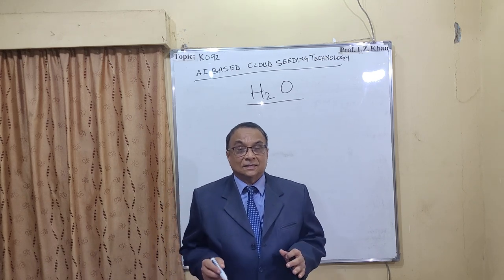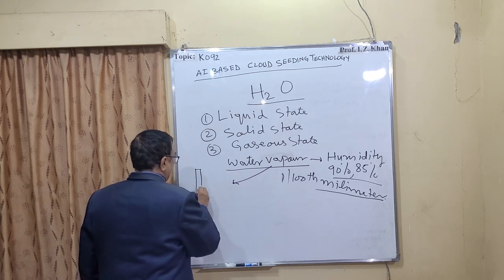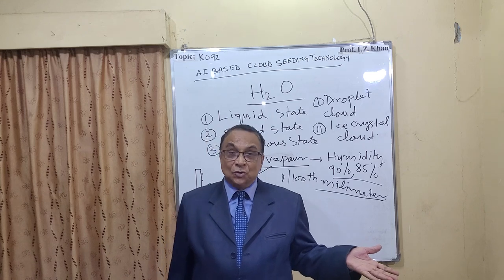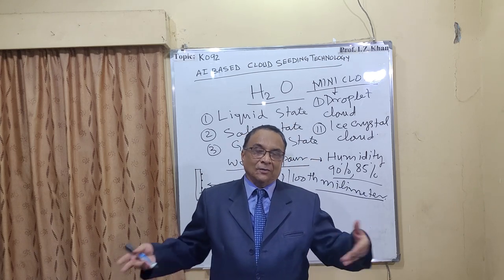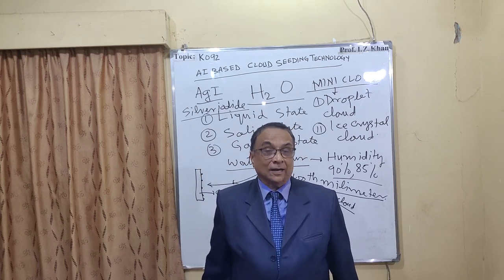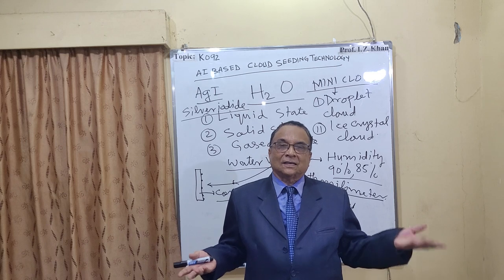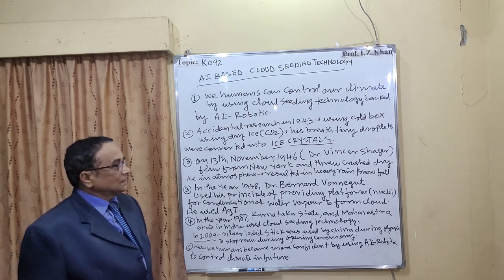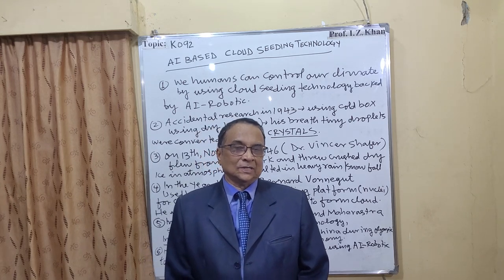Lecture 1092- ARTIFICIAL INTELLIGENCE BASED CLOUD SEEDING TECHNOLOGY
Introduction
We humans can control our climate in future with the help of cloud seeding technology backed by artificial intelligence. In future with the help of data and different tools of AI we will be able to predict rain,snow fall and climate change. As humans day by day we are becoming more and more confident in application of AI. We will be relying more on artificial rain and snow fall controlled by the application of AI tools combined with robotics.